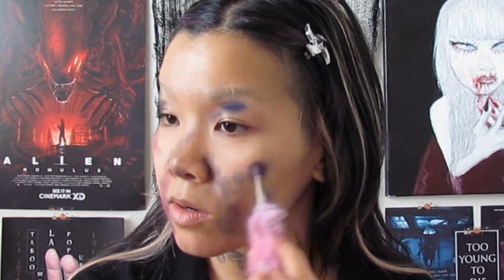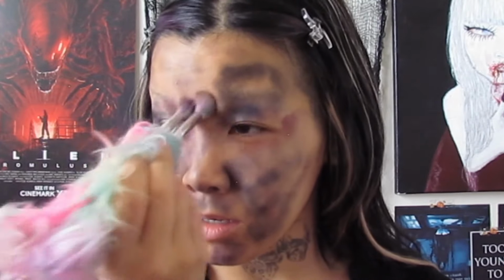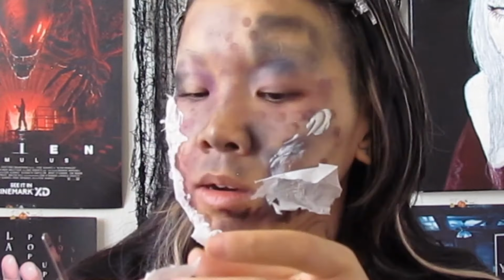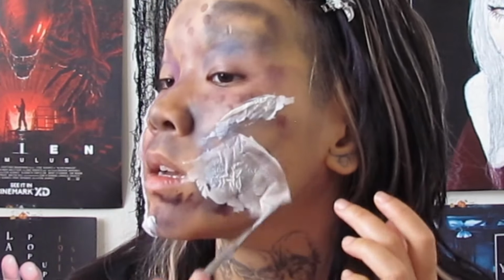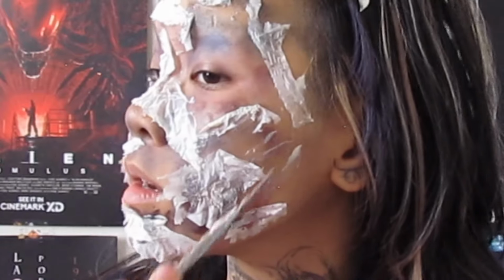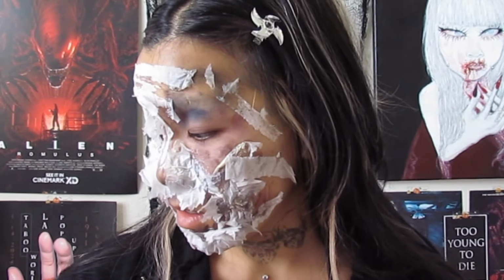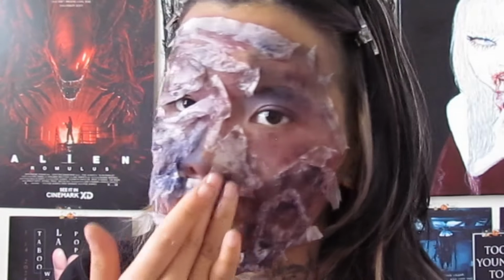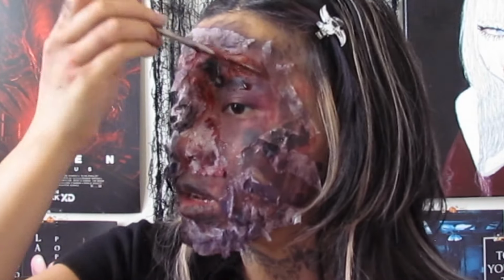Easy SFX Horror Makeup! No Skills Needed | Tutorial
hi tabooligans!

today is the start of my halloween tutorial mini series. I guide you as I apply bloody horror makeup! this is an easy, quick, and affordable look for those who still have no costume for halloween. no skills needed, just don't overdo the black or darker colors since it will take a lot of the depth away from the layers you've built, and you should be fine!

please spot test the liquid latex on the back of your hand or a small part of your skin to avoid any potential allergic reactions. also, I forgot to mention the "too young to die" print is from this amazing gothic and alternative store in downtown tijuana called nuclear waste. I think it's the best alt store i've been to so far.

materials:
- tissue paper / toilet paper / paper towel
- metal sfx spatula (wooden stick, back of makeup brush, q-tips would work too)
- liquid latex
- fake blood
- dark bruise color eyeshadows
- eyeshadow brush
- black and red face paint (optional)

time stamps
intro 0:00
preparation 0:18
1st bruise base 1:10
texture time 2:56
2nd bruising 7:04
face paint  7:34
add blood 7:53

happy halloween,
sandy taboo
(they/them)